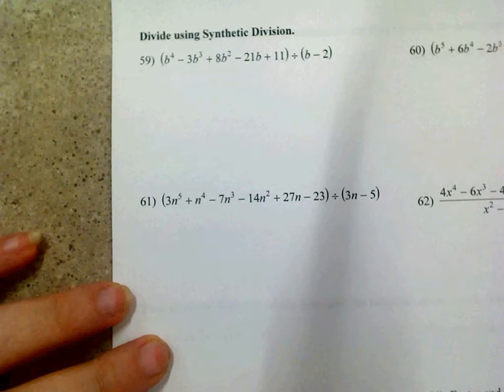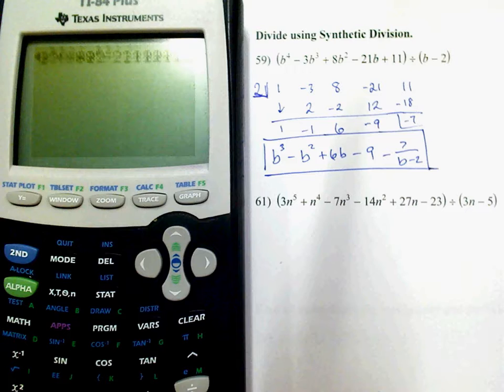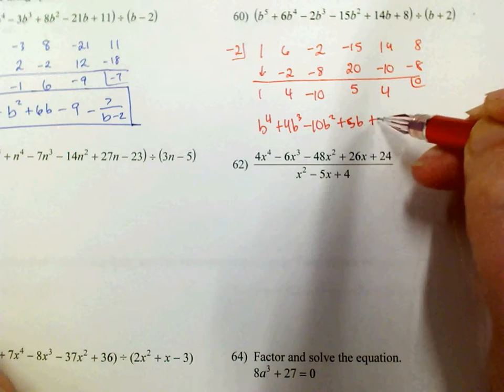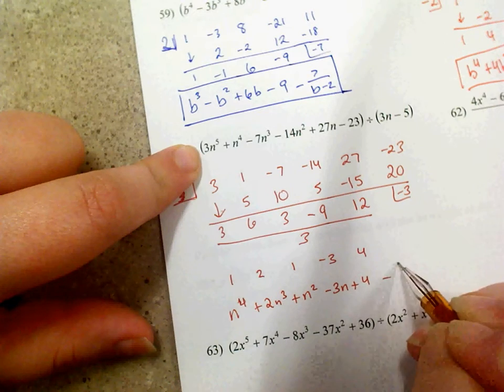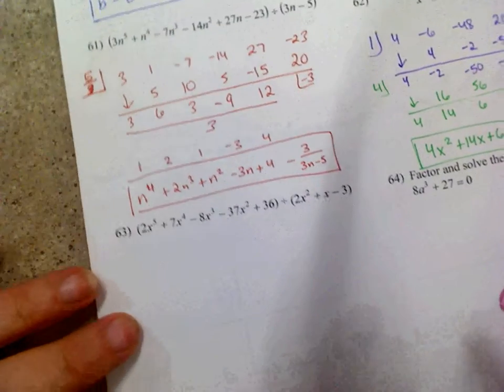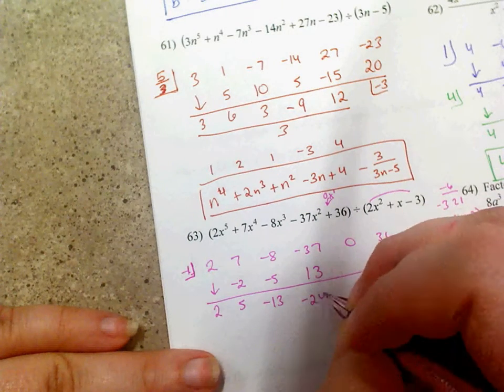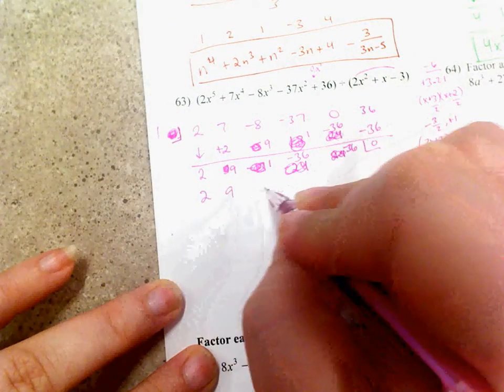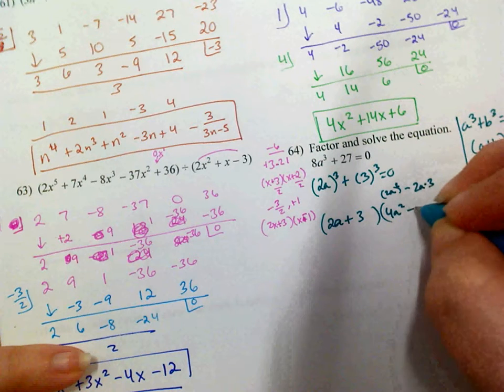Page 8 Spring Semester Test Review 2018